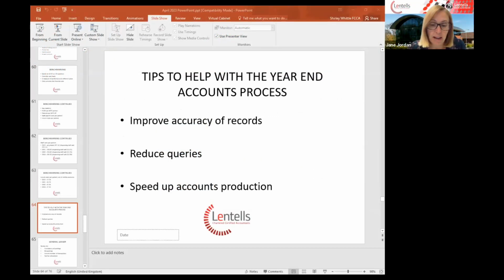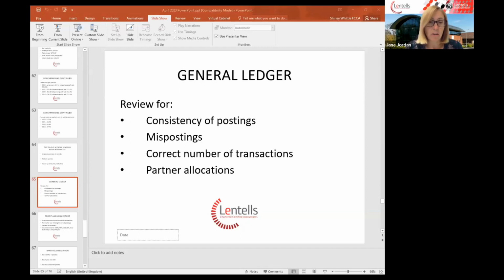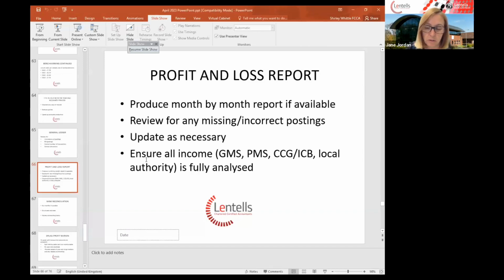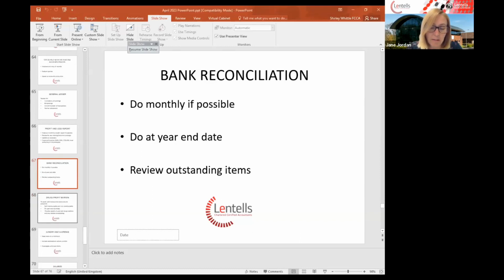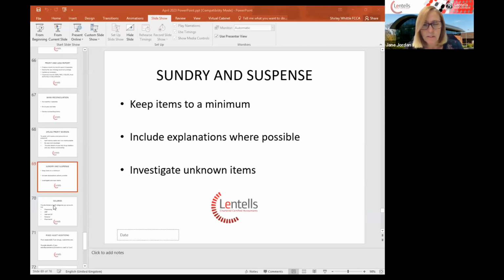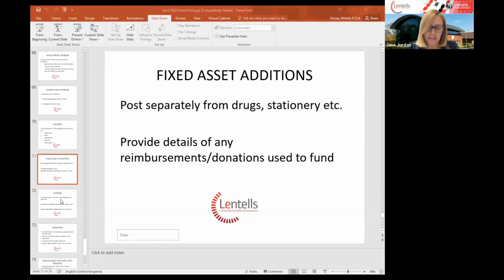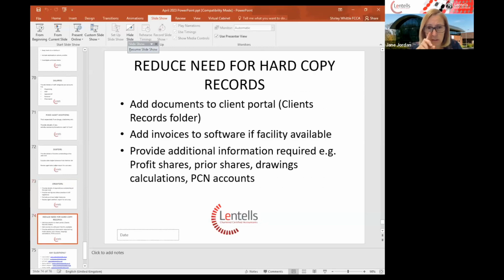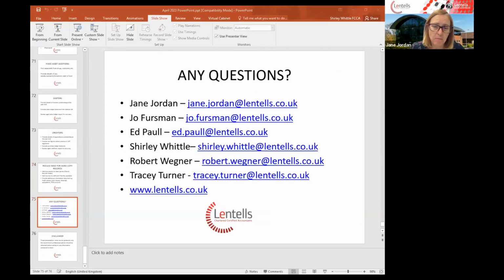Jane Jordan - Tips to help with the year end accounts process